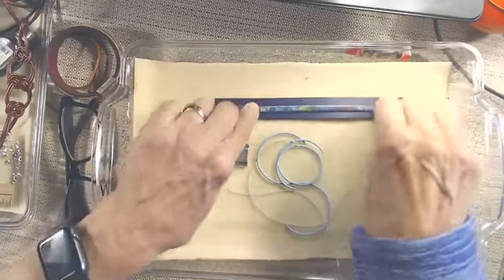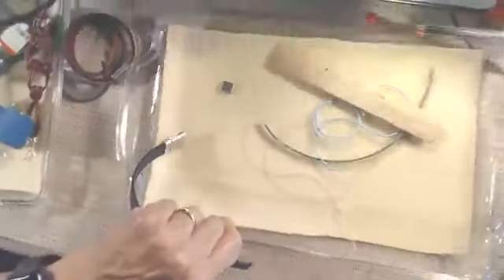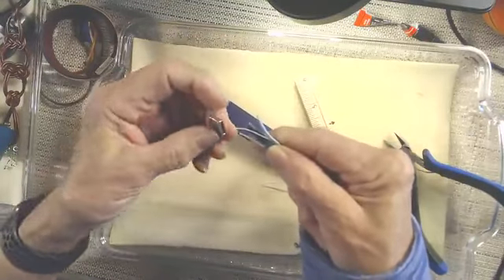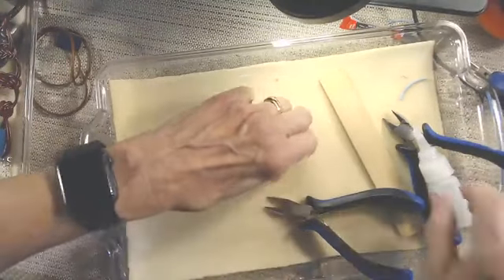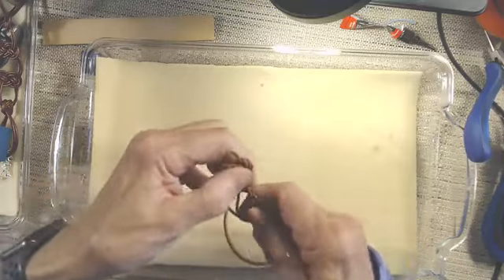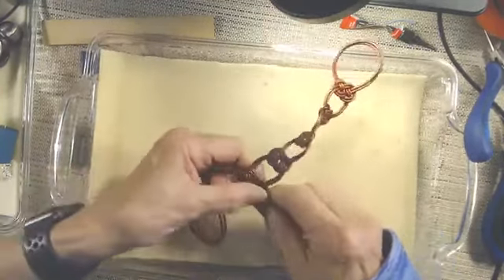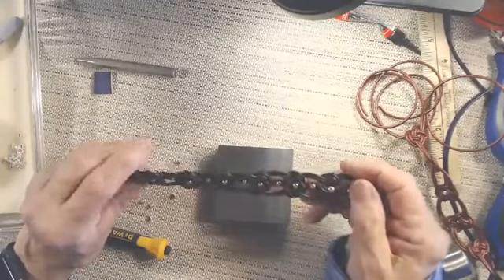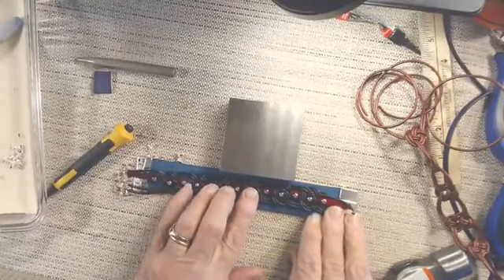Flat Bracelet Combo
Learn to use the new flat clasp combos to create a layered bracelet - PLUS make a great bracelet component using the Josephine Knot